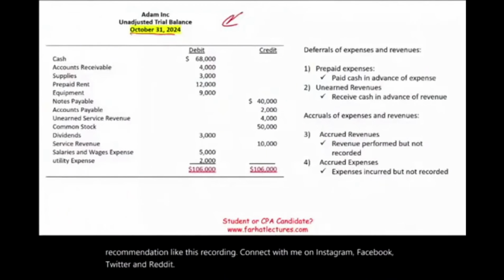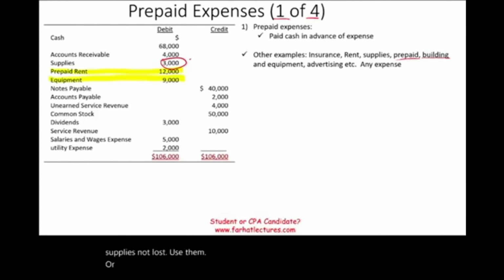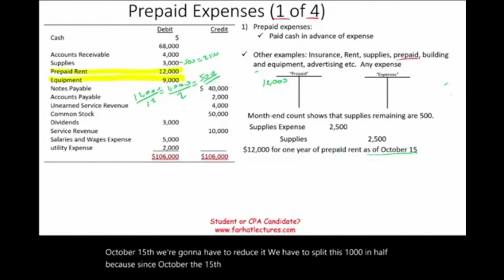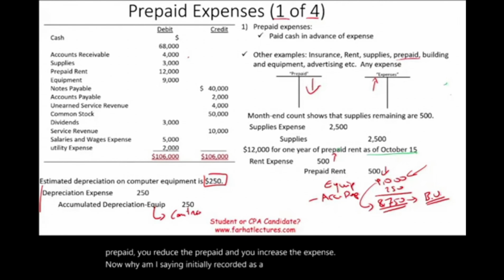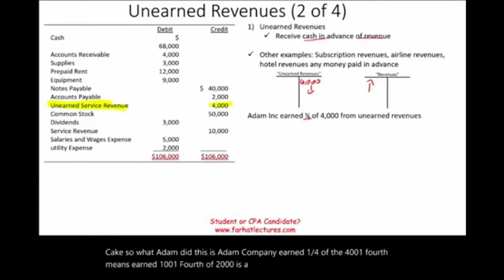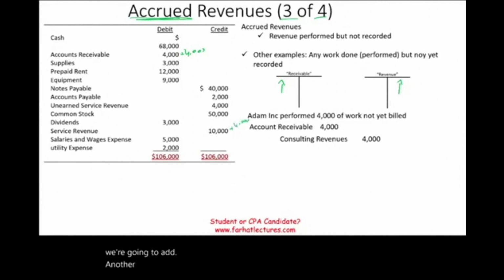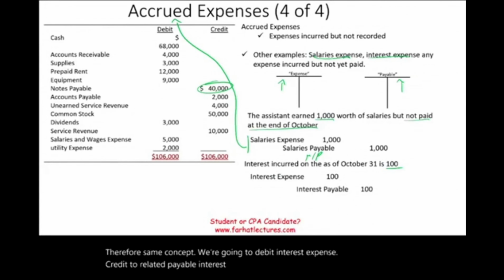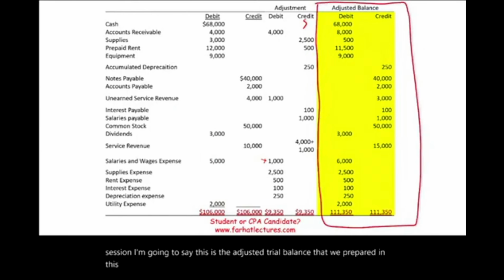Adjusting Journal Entries. Explained.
In this video, we explain adjusting journal entries.

0:00 Introduction
Why Adjustments are Needed (0:26-1:01): Adjustments are essential due to the periodicity principle and the going concern assumption.
Accounting Period Concept (2:30-4:11): The life of a company is broken down into artificial time periods (monthly, quarterly, annually) to report financial performance.
Going Concern Assumption (4:14-5:02): Assumes a company will continue to operate indefinitely, impacting how assets and liabilities are accounted for.
Interim Financial Reporting (6:46-7:42): Reporting for any period less than a full year (monthly, quarterly, semiannually).
Cash vs. Accrual Basis (9:13-11:57):
Cash basis: Revenue recognized when cash is received, expenses when cash is paid.
Accrual basis: Revenue recognized when earned, expenses when incurred, providing a more accurate financial picture.
Types of Adjustments (14:38-16:21):
Deferral of expense (prepaid expense): Costs paid in advance but not yet incurred.
Deferral of revenues (unearned revenues): Payment received before services are performed.
Accrued expenses: Expenses incurred but not yet paid.
Accrued revenues: Revenues earned but not yet received in cash.
The process of preparing adjustments (17:36-18:47): involves identifying the current balance for a particular account, determining what the balance should be, and adjusting the difference.

Adjusting entries involve increasing the expense and increasing the related payable.

Adjusting Entries in Accounting
Adjusting entries are journal entries made at the end of an accounting period to update account balances and ensure accurate financial reporting. These entries align the recorded amounts with the accrual basis of accounting, which recognizes revenues when earned and expenses when incurred, regardless of cash flow.

Purpose of Adjusting Entries
Ensure Accuracy: Reflect the true financial position and performance of the business.
Follow Accrual Accounting: Comply with the matching principle by recognizing expenses in the same period as the related revenues.
Prepare for Financial Statements: Provide accurate data for preparing the income statement and balance sheet.

Types of Adjusting Entries
Prepaid Expenses
Adjust for expenses paid in advance that have been partially consumed or expired during the period.
Example: Insurance or rent payments.

Accrued Revenues
Record revenues earned but not yet received or recorded.
Example: Interest income or services provided but not yet billed.

Accrued Expenses
Record expenses incurred but not yet paid or recorded.
Example: Wages or utilities payable.

Unearned Revenues
Adjust for revenues received in advance that have been partially earned during the period.
Example: Subscription or service fees collected before delivery.

Depreciation
Allocate the cost of a tangible fixed asset over its useful life as an expense.

Bad Debts
Estimate uncollectible accounts receivable and record them as an expense.

Process for Making Adjusting Entries
Review Trial Balance: Identify accounts needing adjustments.
Analyze Transactions: Determine amounts and accounts affected.
Prepare Journal Entries: Record the necessary adjustments in the journal.
Post to Ledger: Update the general ledger with the adjusting entries.
Prepare Adjusted Trial Balance: Ensure that debits equal credits after adjustments.

Effects of Adjusting Entries
Accurate Financial Reporting: Ensures the income statement and balance sheet reflect the actual financial performance and position.
Balance Sheet Adjustments: Updates asset, liability, or equity accounts.
Income Statement Adjustments: Reflects proper revenues and expenses for the period.
Automation in Adjusting Entries
Many modern accounting systems automate adjusting entries, particularly for recurring items like depreciation or accrued expenses, streamlining the process and reducing errors.